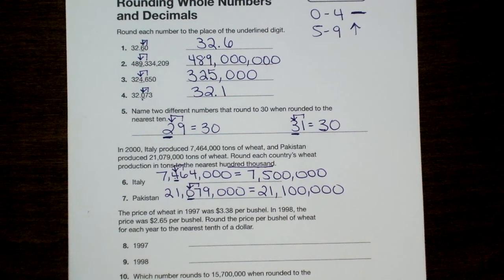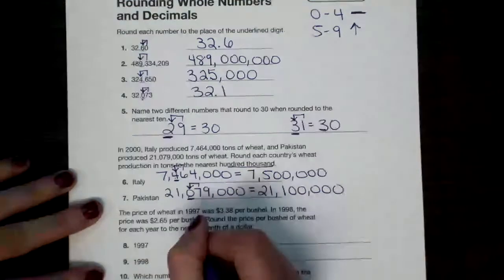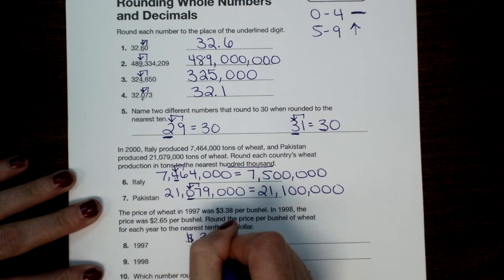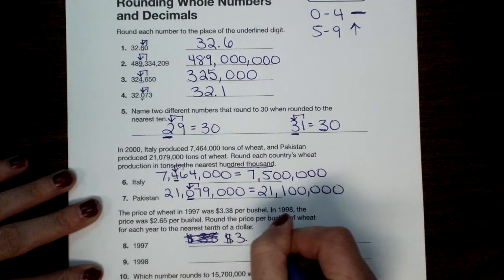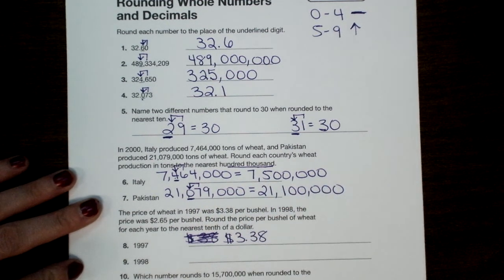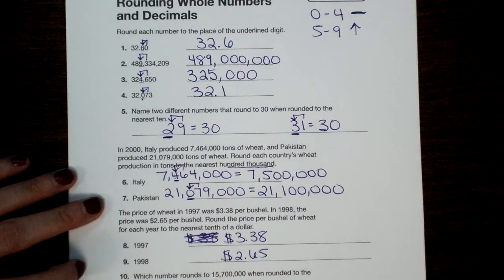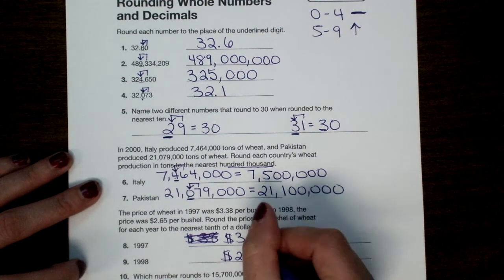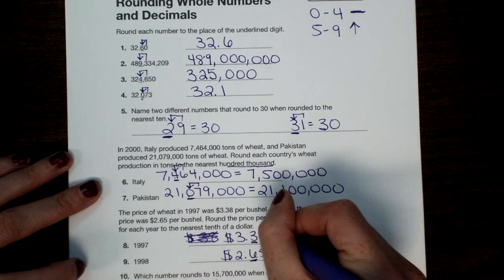Math Topic 2-2 Envision Grade 5: Rounding Whole Numbers and Decimals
Wal-Mart Math Topic 2-2 Envision Grade 5: Rounding Whole Numbers and Decimals
How can you round whole numbers?